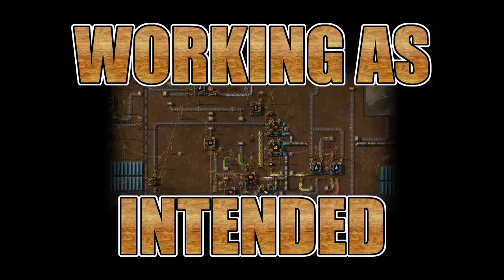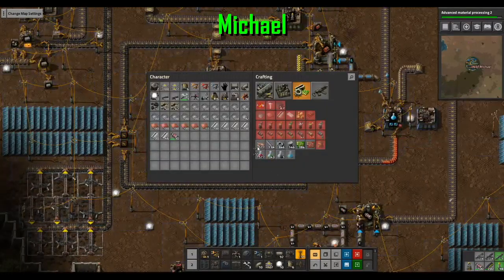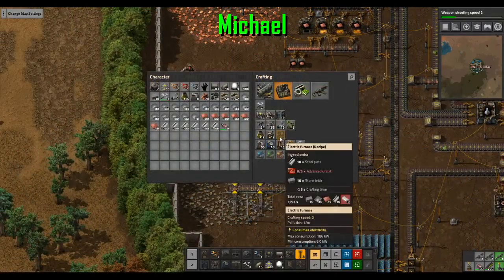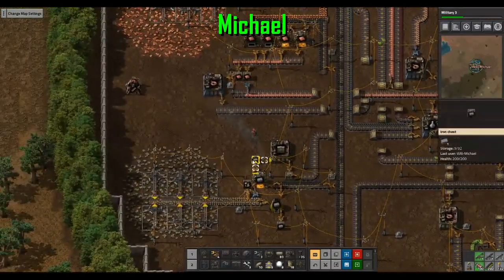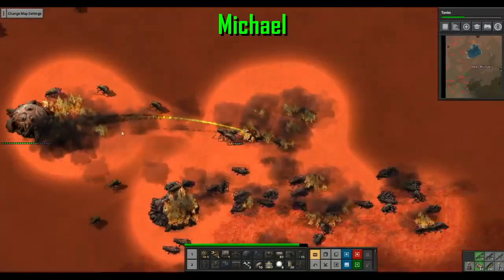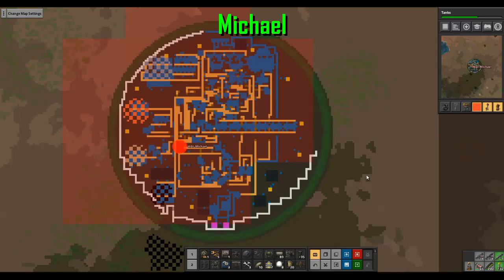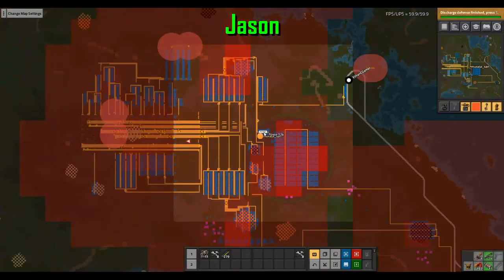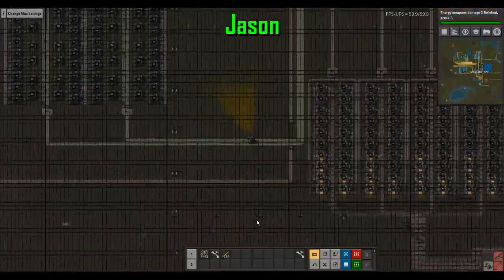I CAN SEE YOUR BASE FROM HERE: Let's Play Factorio Part 7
Mike and Jason continue to work towards launching their rockets, with both of them working on making more science packs. Jason gets some purple power going, while Mike plays more of the blues, and they both play with their maps to check out what they're making. It wouldn't be a Factorio episode without Mike and his Flamethrower!

This is part 7 of our let's play series for Factorio 0.17 with the OARC Multiplayer Spawn Scenario and covers Mike getting more science and playing with more weaponry, while Jason makes purple science packs.